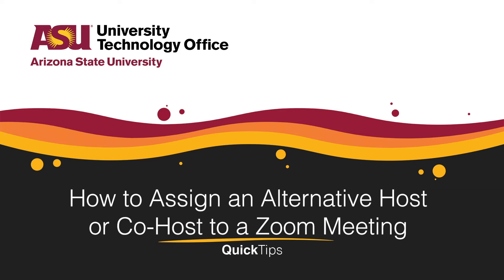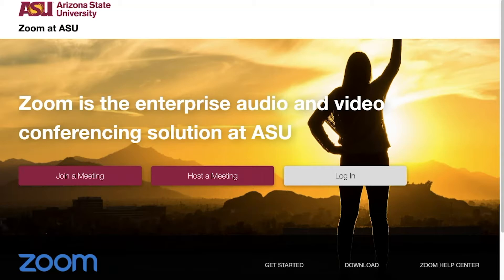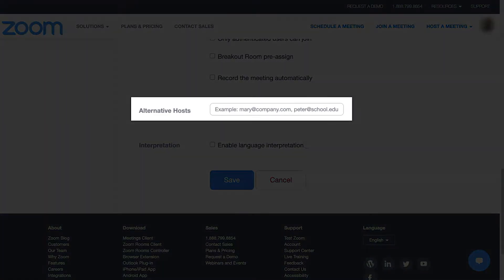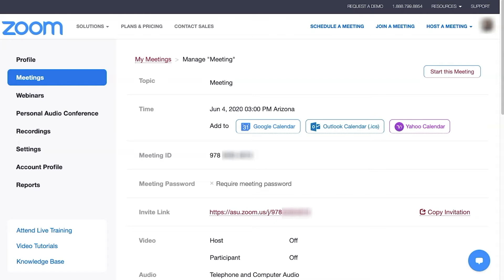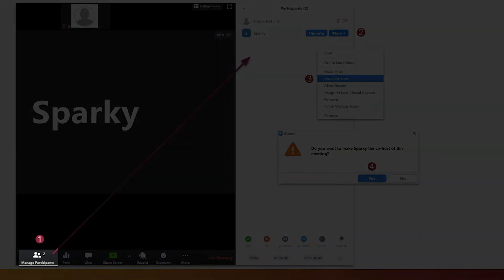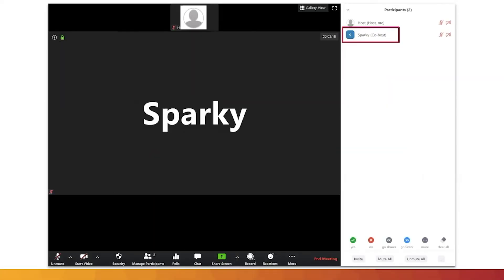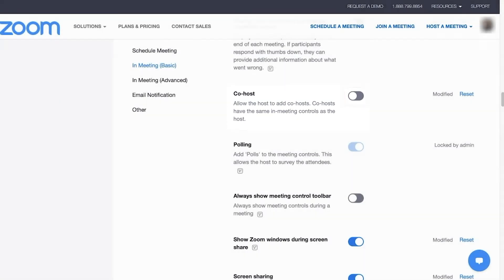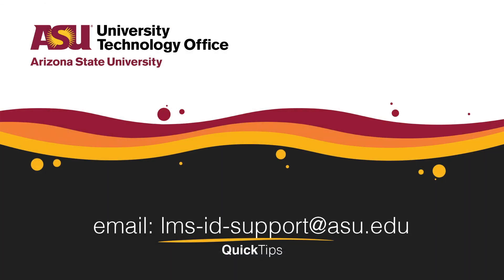How to Assign an Alternative Host or Co Host to a Zoom Meeting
Zoom allows hosts to assign alternative hosts when scheduling a meeting or appoint a participant in a meeting as a co-host. These titles allow users to act like a host with similar privileges and assist the main host if needed. Co-hosts can only be appointed during an active Zoom meeting and cannot start a meeting before the host, while alternative hosts may start a meeting for a host and are appointed when scheduling a Zoom meeting.

**Co-hosts will have some limited features such as launching Breakout Rooms. Please test features before implementing in a live meeting.**